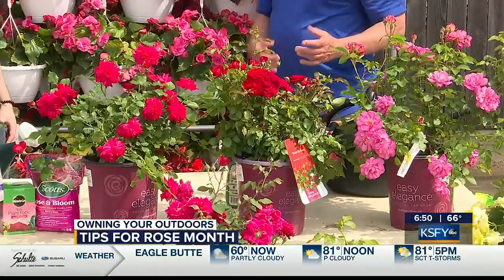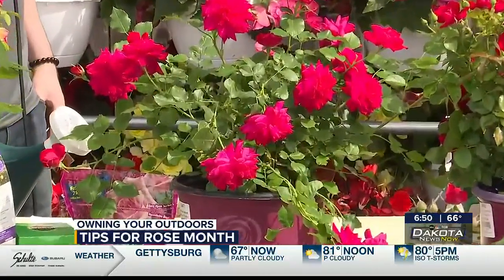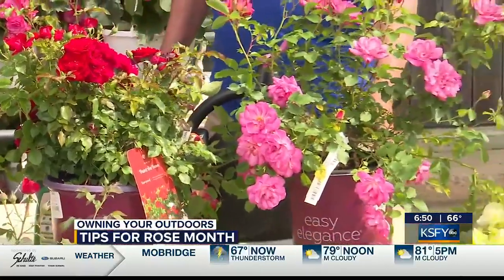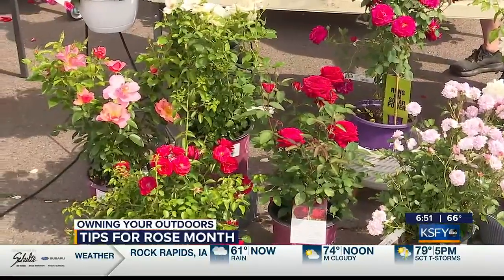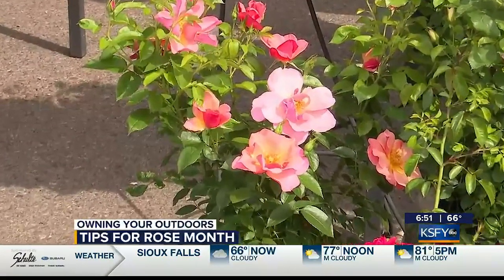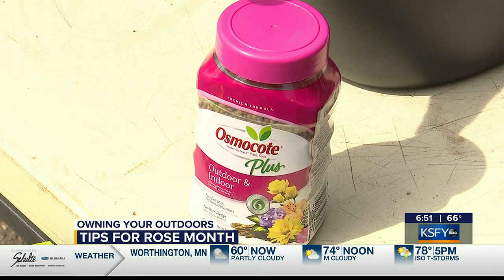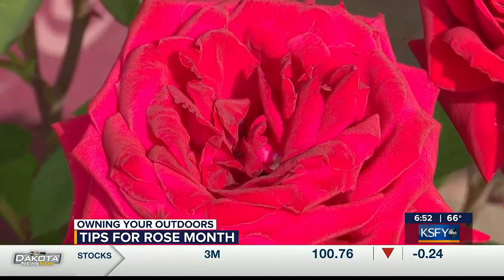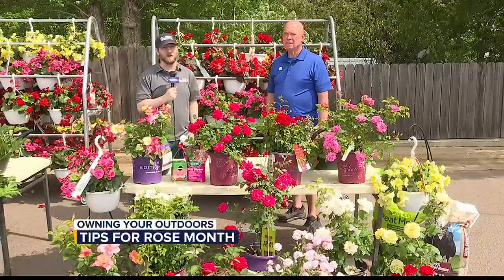Owning Your Outdoors: Tips for Rose Month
Owning Your Outdoors with Doug Schroeder of Lewis Drug and Aaron Doudna of Dakota News Now: Tips for Rose Month